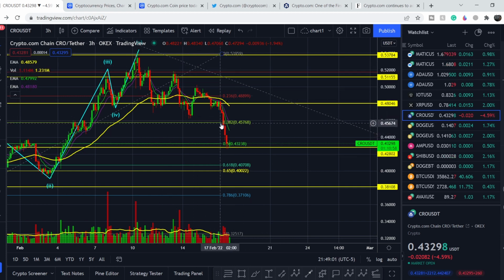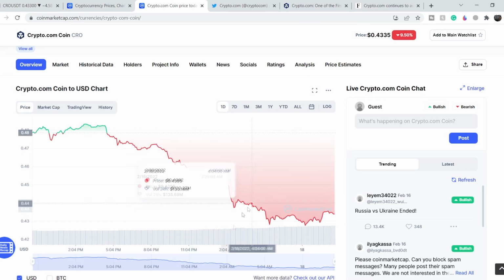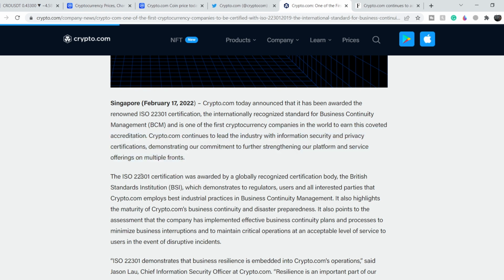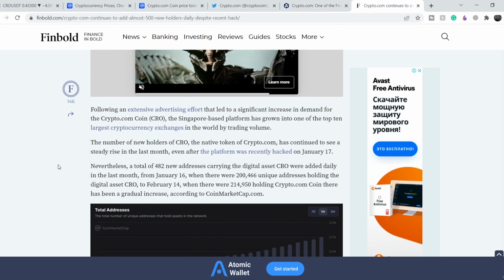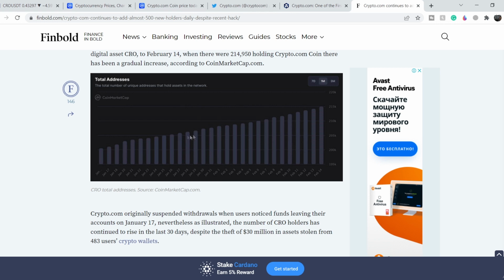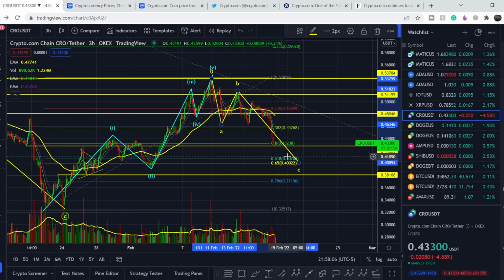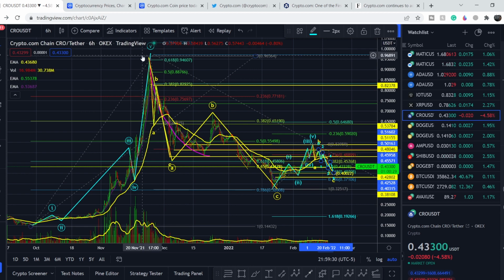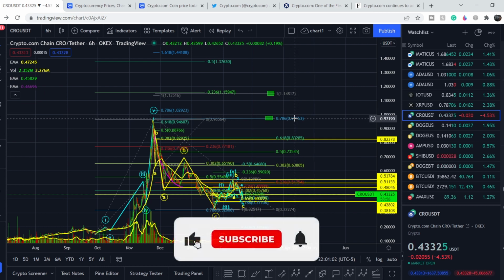CRYPTO.COM COIN TARGET HIT! 🚀🚀🚀 SUPPORT HOLDS! GET READY FOR THE NEXT MOVE!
Crypto.com Coin (CRO) is the native cryptocurrency token of Crypto.com Chain — a decentralized, open-source blockchain developed by the Crypto.com payment, trading and financial services company.
Crypto.com Chain is one of the products in Crypto.com’s lineup of solutions designed to accelerate the global adoption of cryptocurrencies as a means of increasing personal control over money, safeguarding user data and protecting users’ identities. The CRO blockchain serves primarily as a vehicle that powers the Crypto.com Pay mobile payments app.
In this Crypto.com Coin Analysis video, we discuss swing trading and investing in the company. We analyze the 55 EMA (Exponential Moving average), MACD (Moving Average Convergence Divergence), RSI (Relative Strength Index), bullish and bearish trends, technical analysis chart patterns, and potential entry and exit points for traders and investors.

Timecodes:
0:00 Intro
0:11 Fundamental Analysis
7:19 Technical Analysis